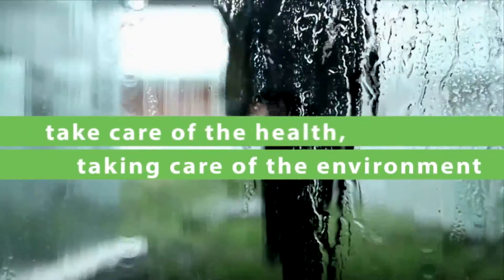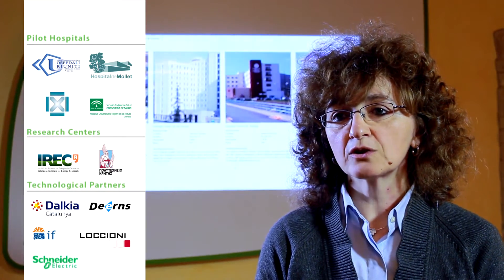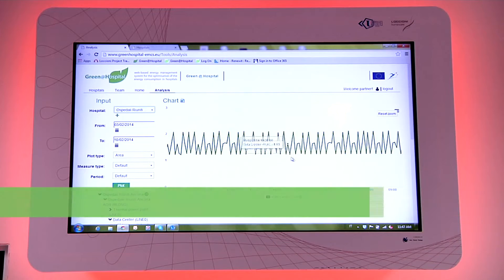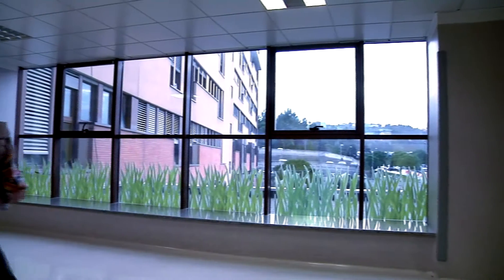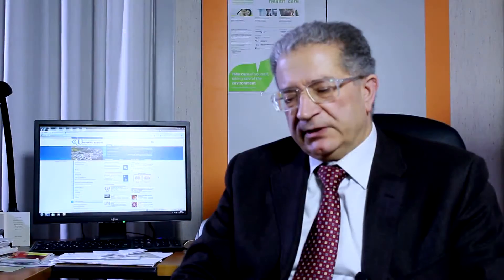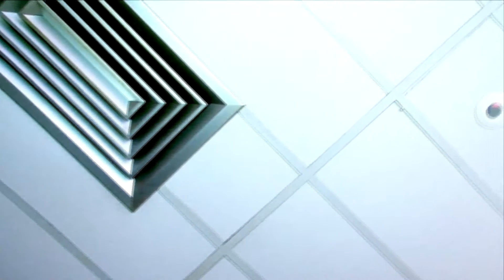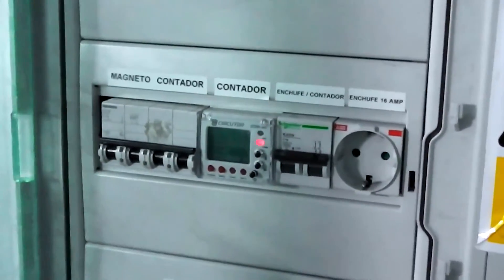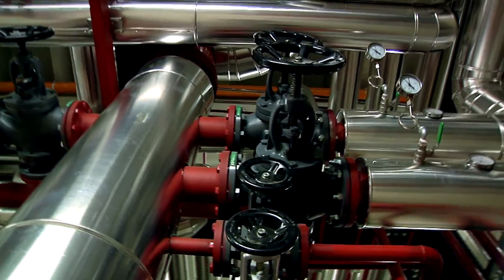Green@Hospital: ICT for energy efficiency in hospitals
Video presenting Green@Hospital project objectives and
results.
Project coordinators and pilot coordinators present the energy saving solution sets tested and the main results achieved